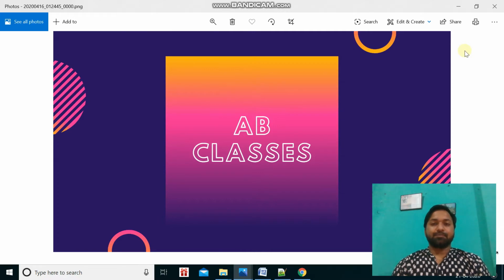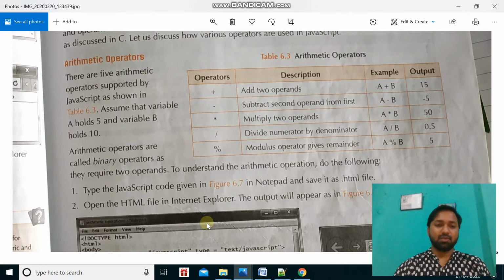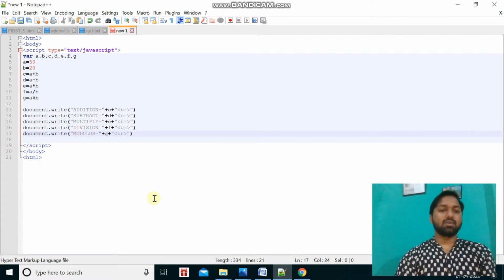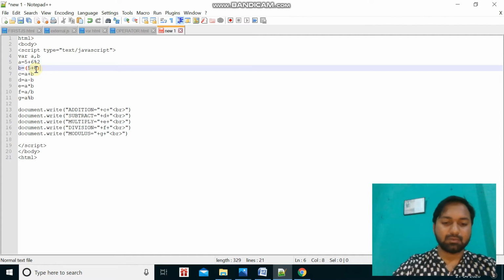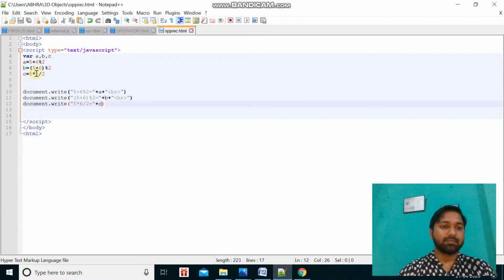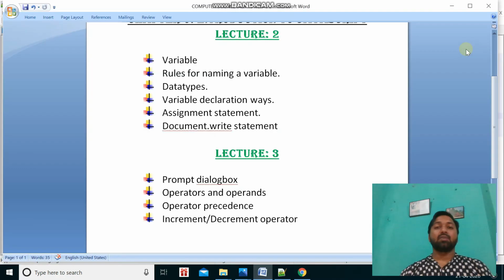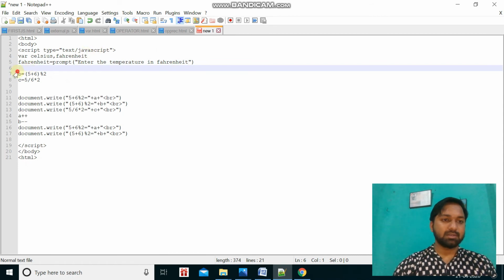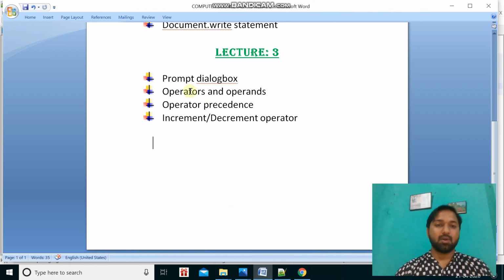CHAPTER6: Introduction to Javascript- Lecture 3||CLASS10||COMPUTER SCIENCE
Hi! I’m Abhra Boral.

In this video I discussed Chapter 6(Introduction to JavaScript) of Computer Science for Class 10 of Assam Board.
This is the third lecture. It will cover
# Arithmetic Operators
Operator precedence
Increment/Decrement operators
Prompt dialog box in JavaScript.

On my channel, you will find tutorial videos on Physics, Mathematics and Computer Science.